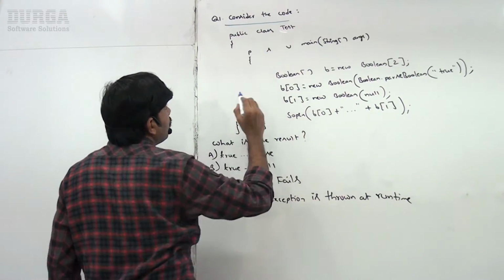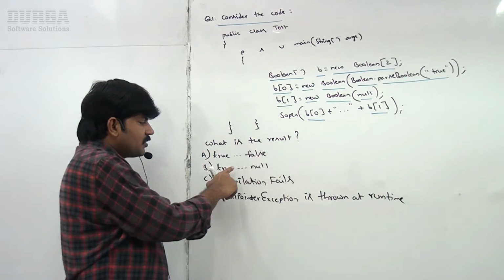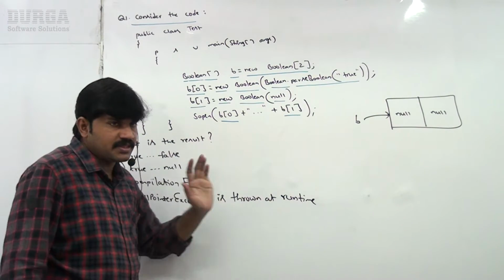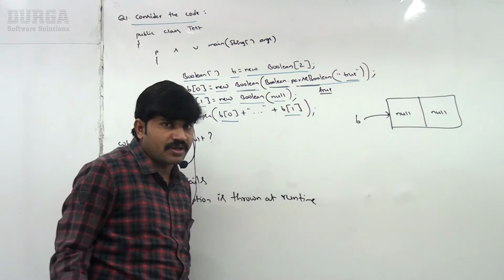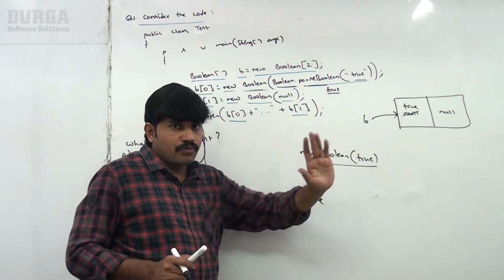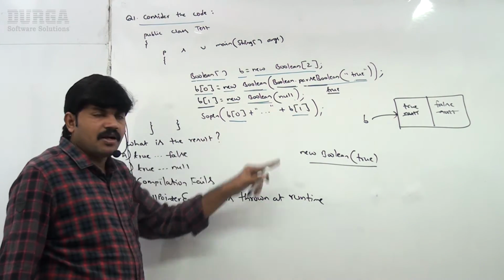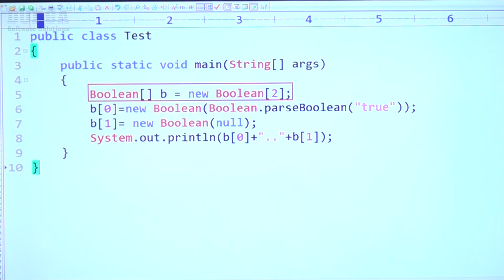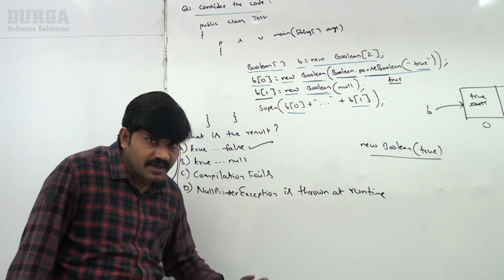Wrapper Classes: Practice Question and Explanation - 1 by Durga sir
learn core java online,
java tutorial,
java for beginners,
java classes online,
java certification training,
learn java programming online,
introduction to java programming,
java online course with certificate,
java coding for beginners,
java language tutorial,
best java tutorial,
best online java course,
java basics tutorial,
java programming online,
java programming classes,
best way to learn java,
learn java online course